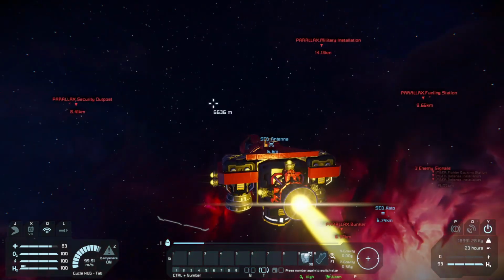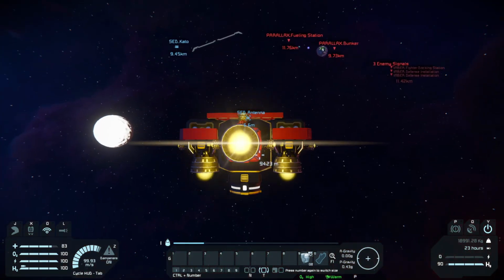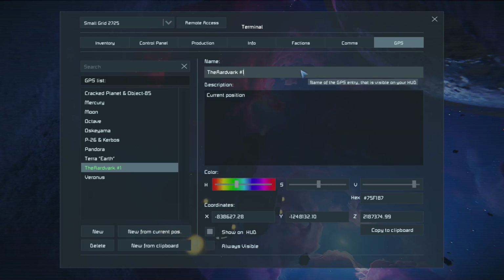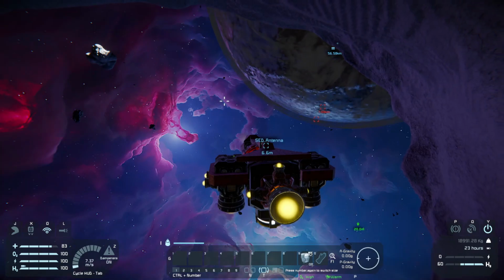Space Engineers Survival Episode #4 First Space Flight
Today we take the first flight into space in Space Engineers.
Parallax Concepts
Imber Corporation
Skybox - Lightshow
Terra Remake